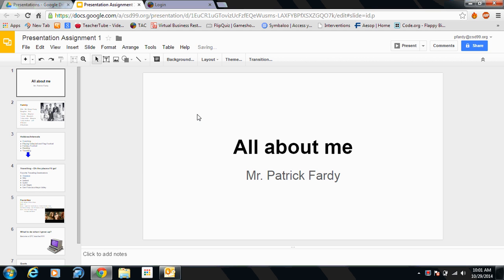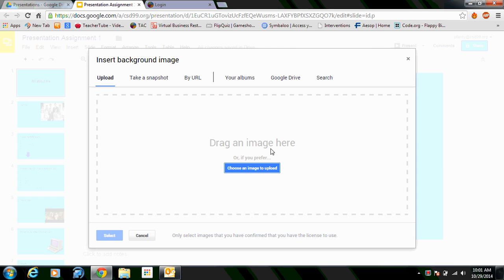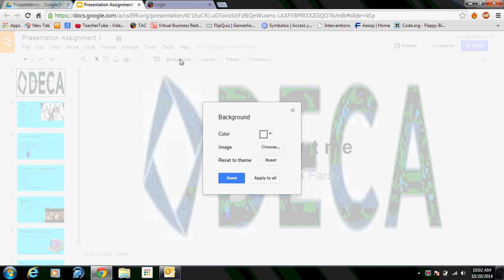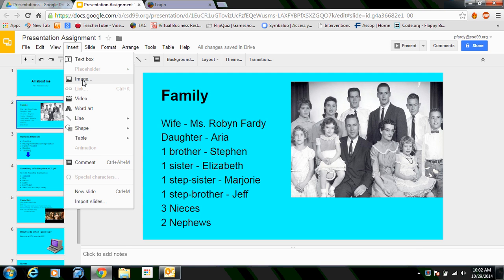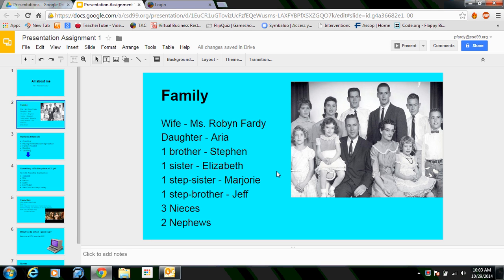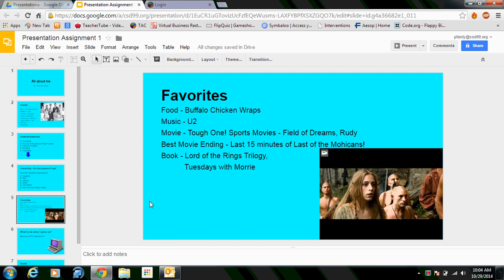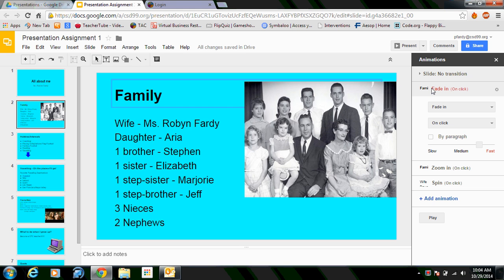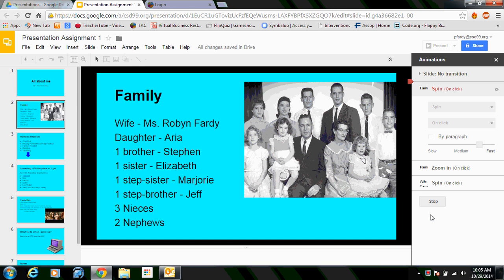Presentation Assignment 1